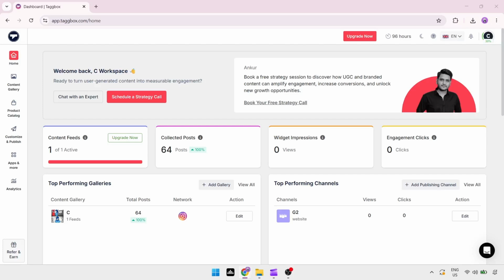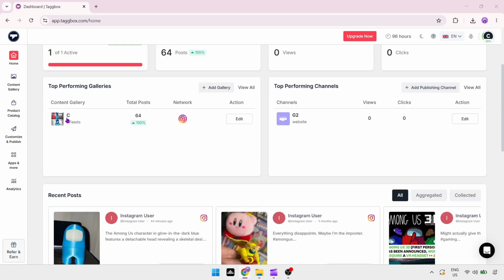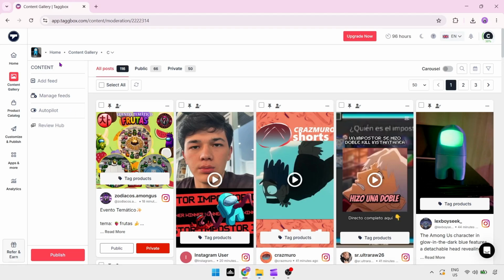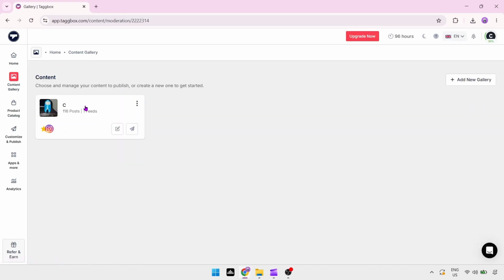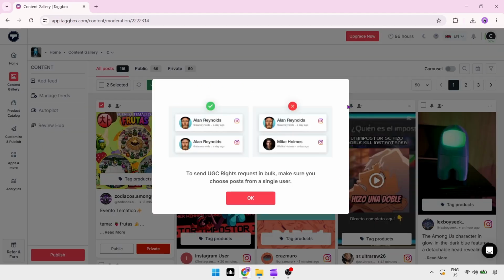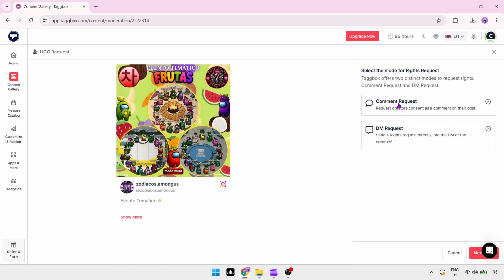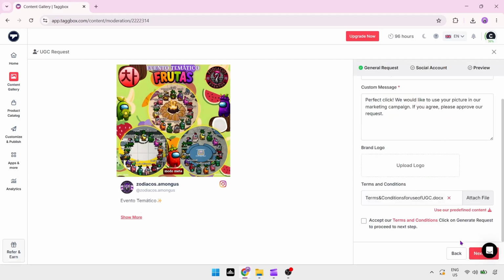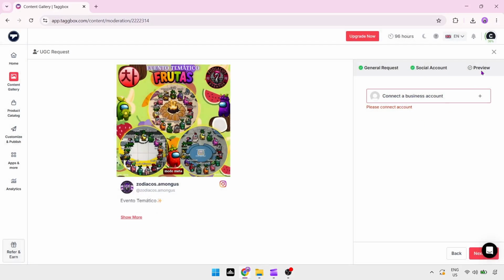How To Use Rights Management In Taggbox (Full Guide)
In this video, you will learn how to effectively manage content rights using the Taggbox Rights Management tool. This feature allows you to legalise your user-generated content by requesting permission directly from creators. We cover the entire process of sending requests, tracking approvals, and building a library of authorized content to help protect your brand.

Key points covered in this tutorial:
• How to access the Rights Management dashboard
• Setting up automated rights requests via hashtags or comments
• Creating customizable messages for creators
• Managing approved and pending requests
• Best practices for using UG-content legally